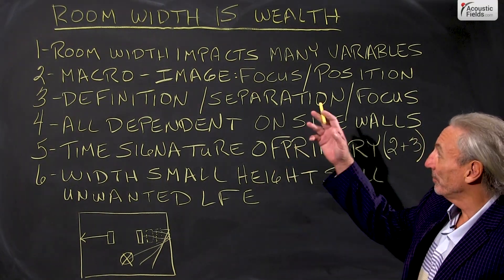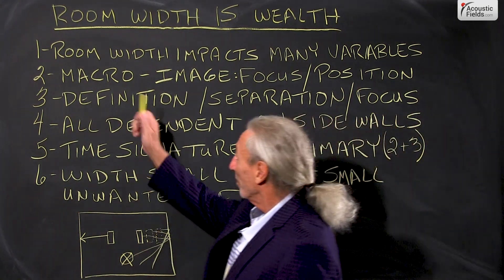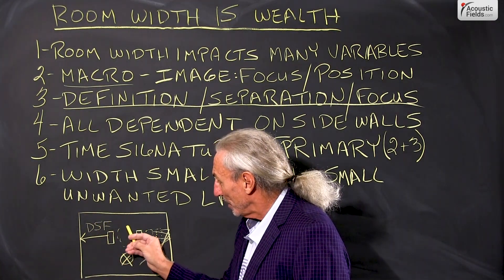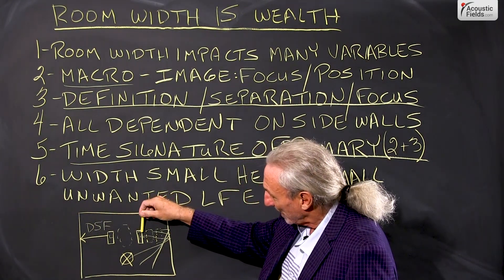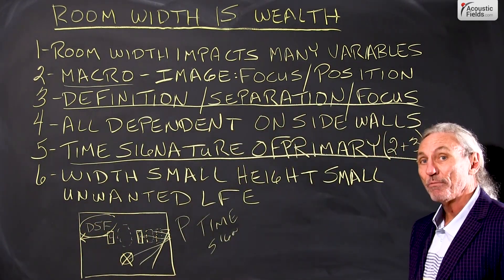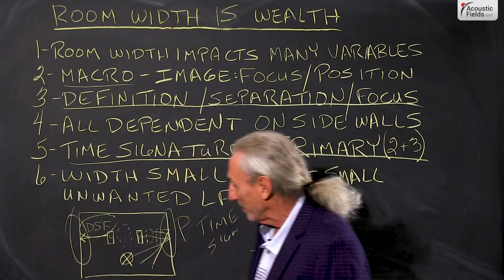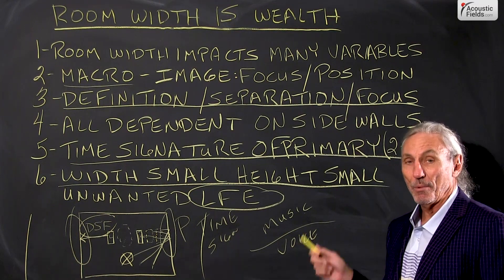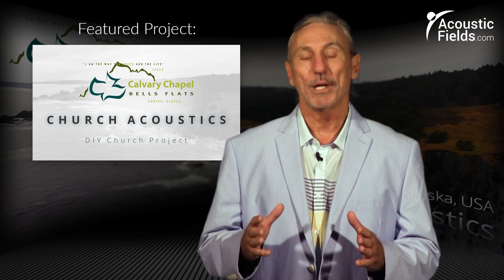Why Room Width is WEALTH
In this video chief acoustics engineer Dennis Foley talks about why room width means wealth. The room dimensions have an impact on many variables. Watch the video to find out on which!